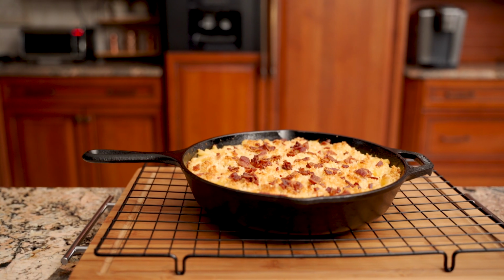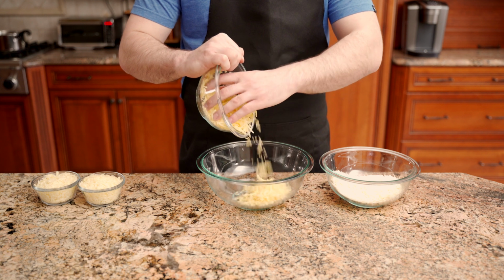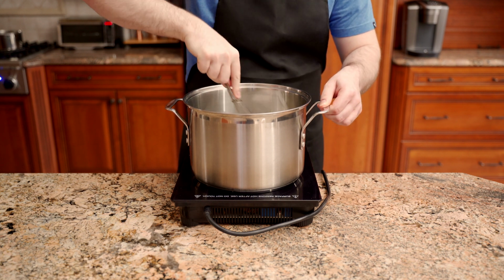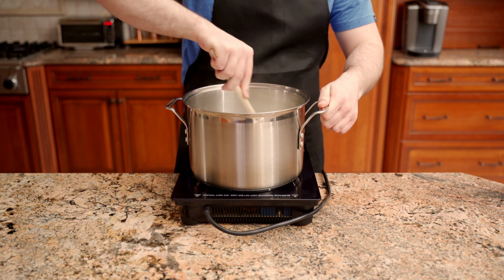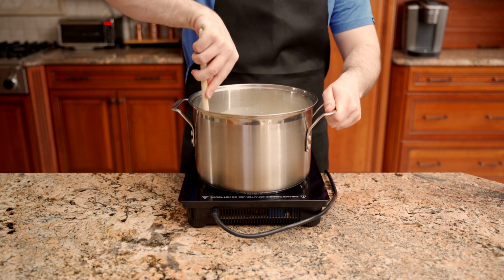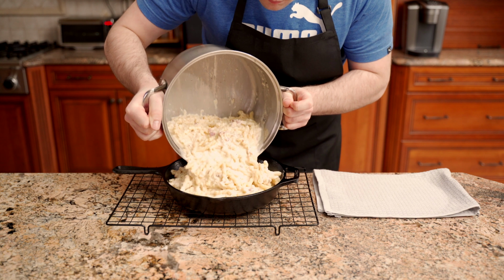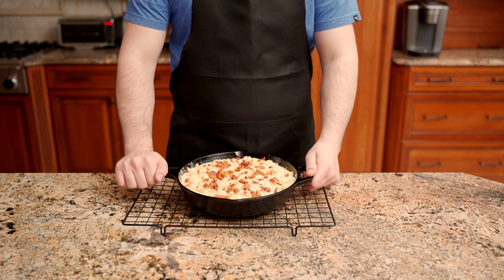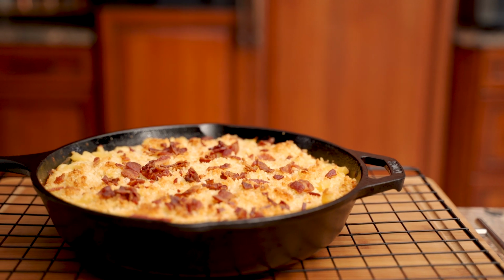Baked Crab Mac and Cheese Recipe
Learn how to make baked crab mac and cheese!